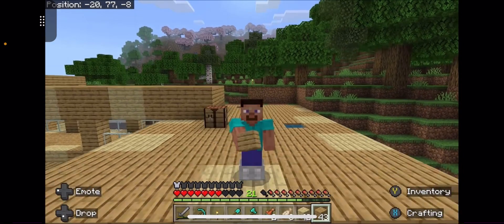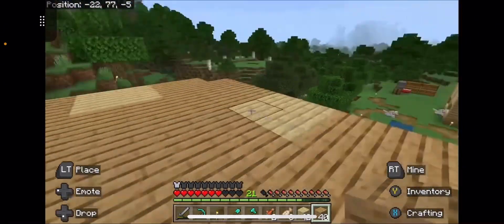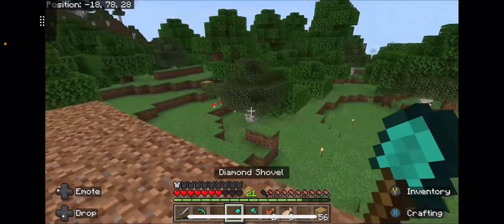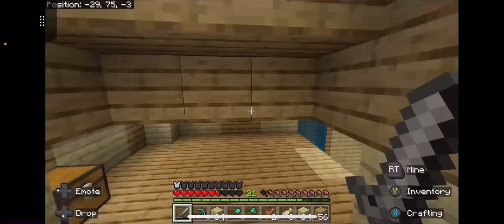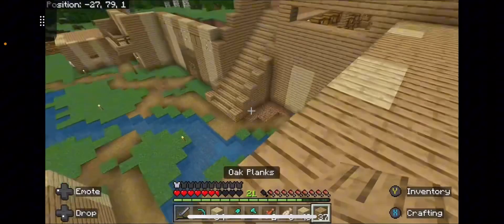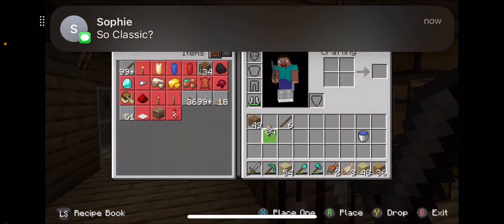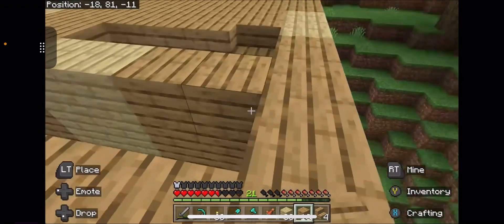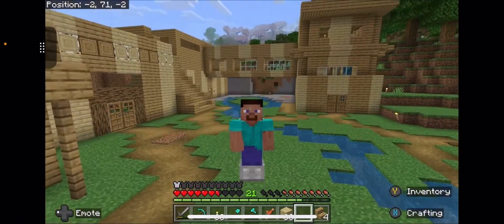TPSW Ep. 10 | Bedroom Construction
Hello Everybody! Today I began work on my bedroom.